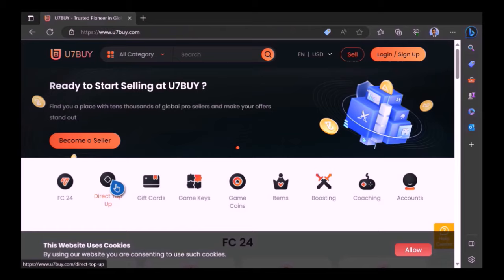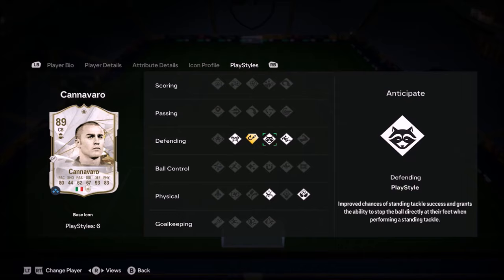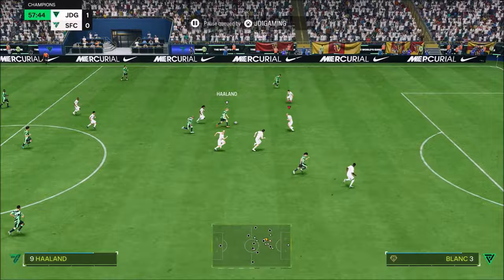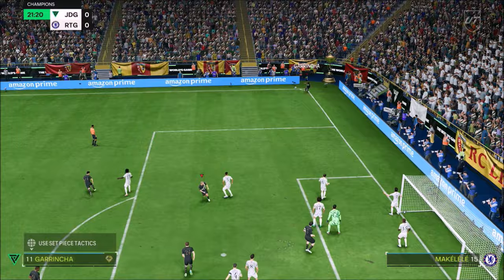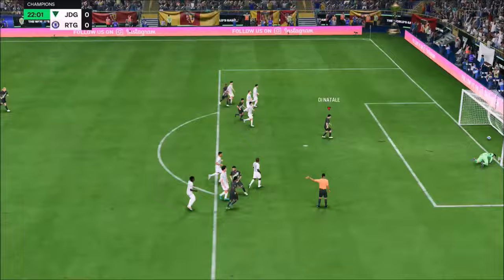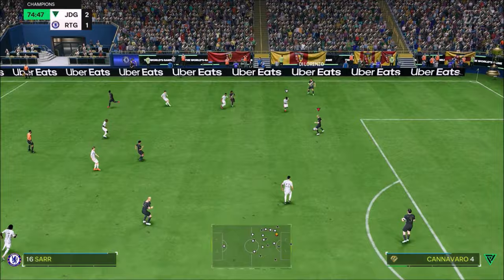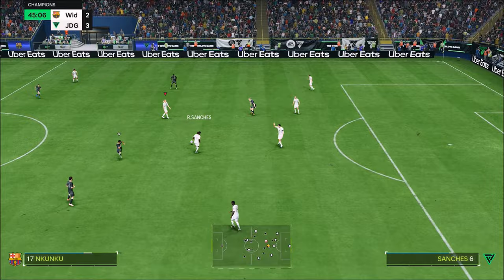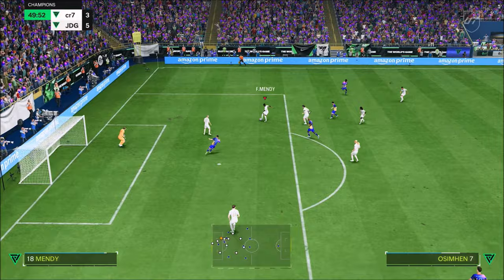THE BERLIN WALL!!!!!! ICON 88 RATED FABIO CANNAVARO PLAYER REVIEW - EA FC24 ULTIMATE TEAM